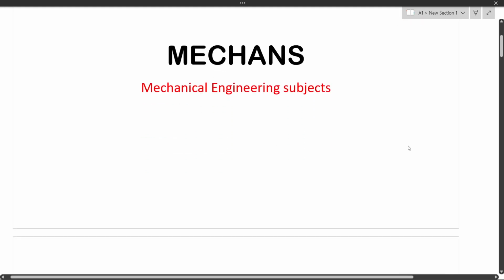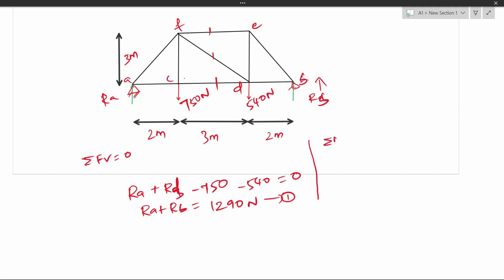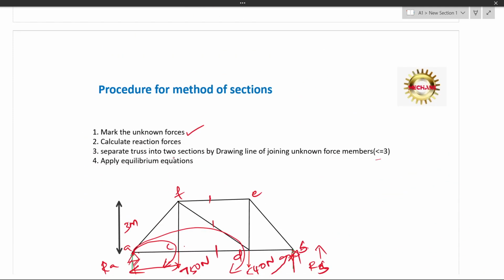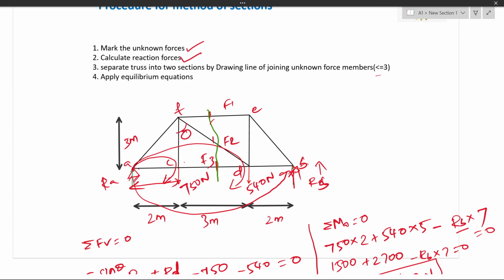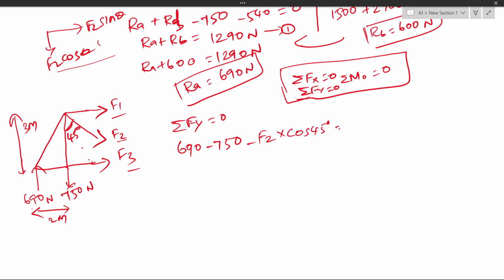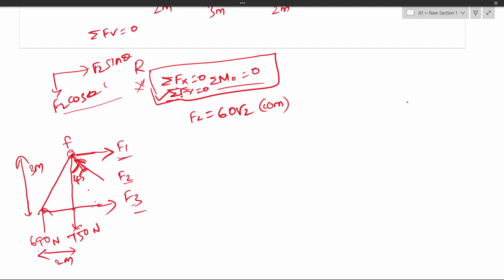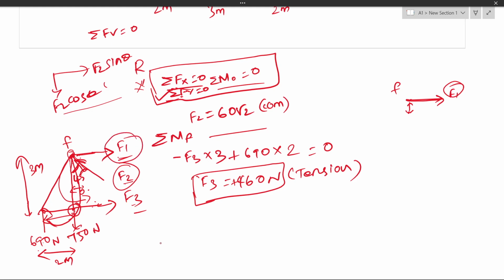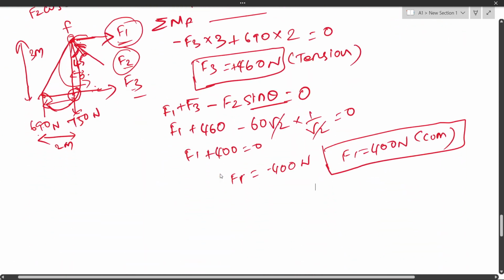1.6.2 Analysis of Pin-jointed plane frame/ Truss - Method of section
This video explains analysis of Pin-jointed plane frame/ Truss using method of section.